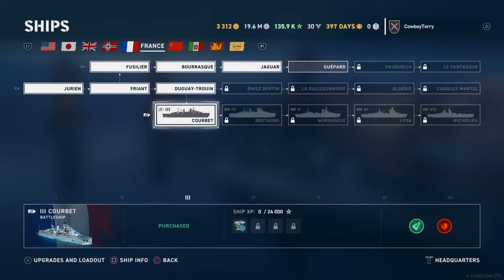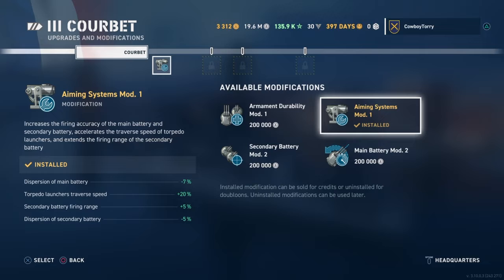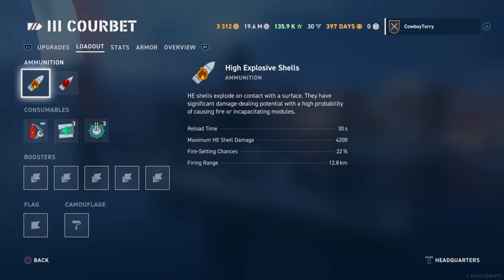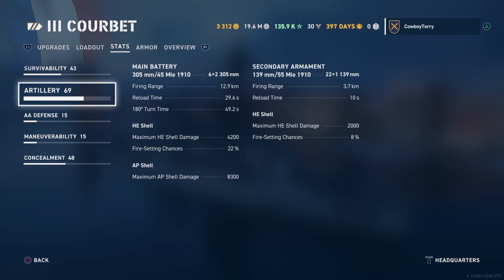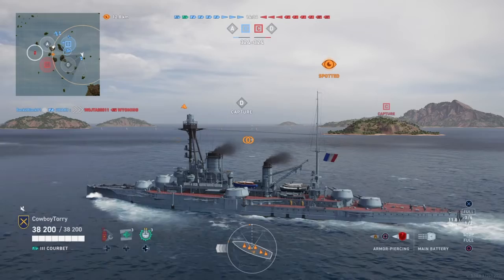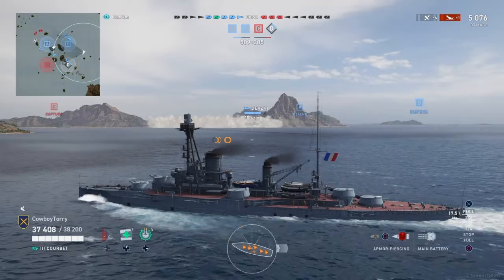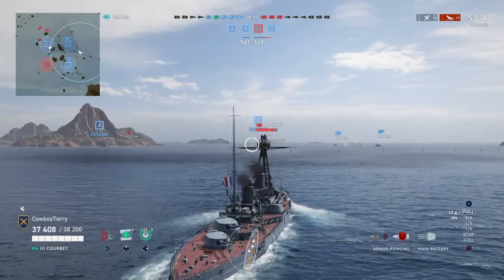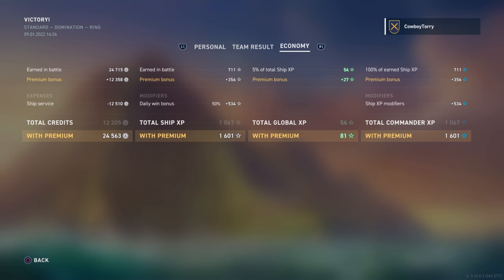Unlocking the Courbet - Episode 1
In this series I level up the Tier III French Battleship Courbet.

Over 12 episodes you will get to see every match I played with the Courbet, both the good and bad ones, untill I unlocked the next ship in the line, the Bretagne.
All commentary was done live during gameplay.

In this episode you will see my setup of the courbet and the first match with the ship.

Chapters
00:00 intro
00:15 Settings
12:28 Gameplay